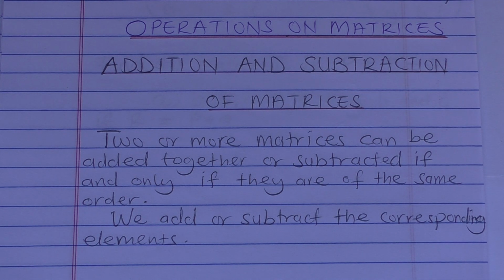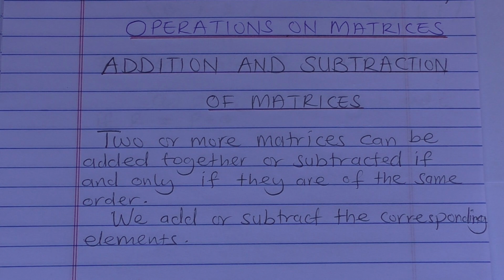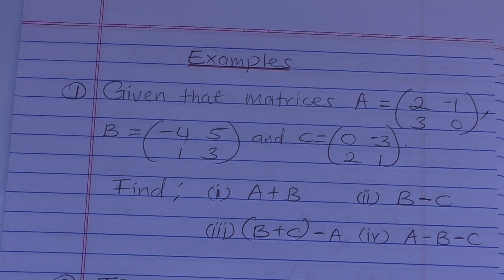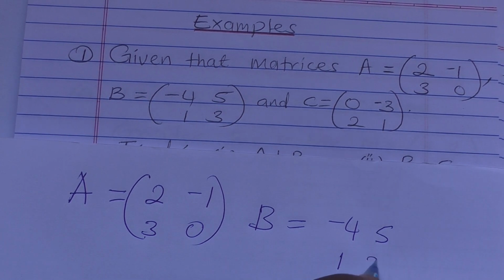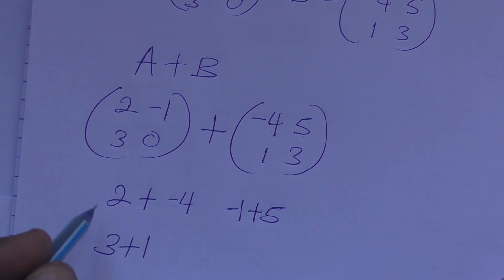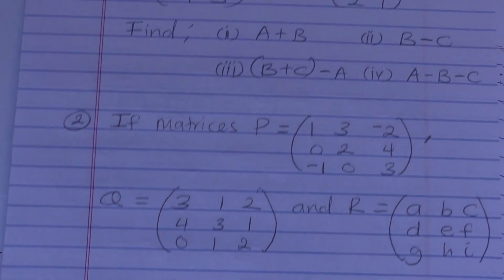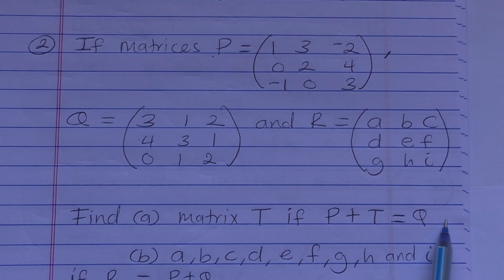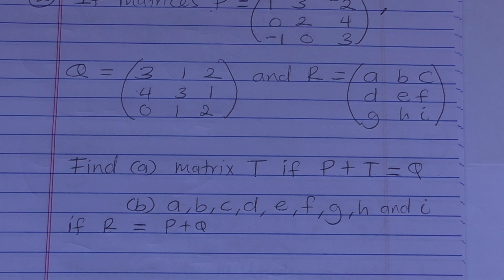MATRICES LESSON 3